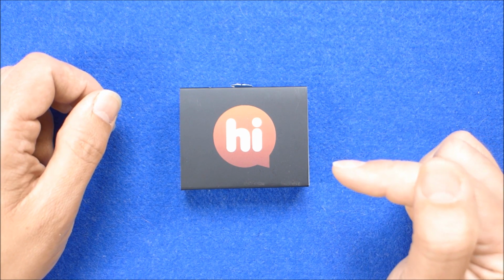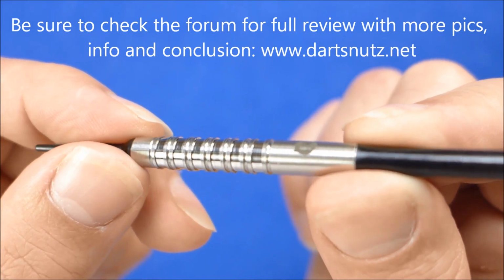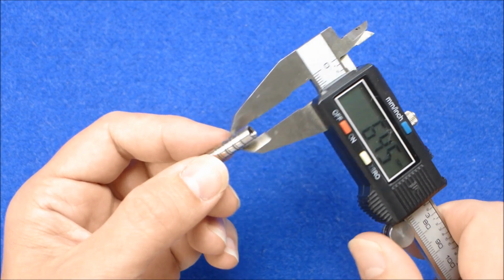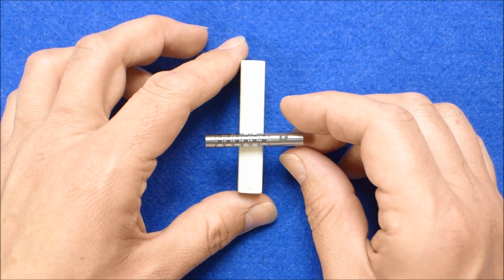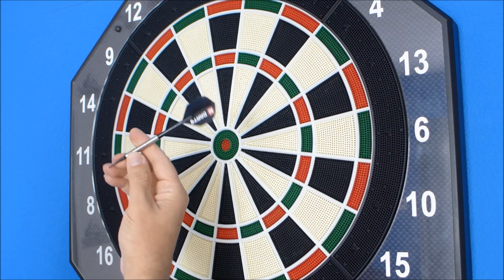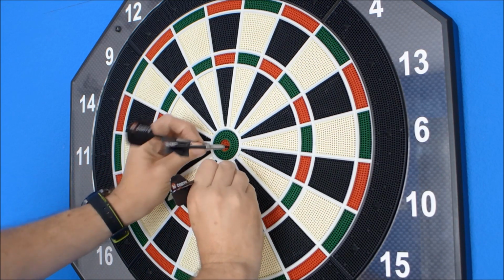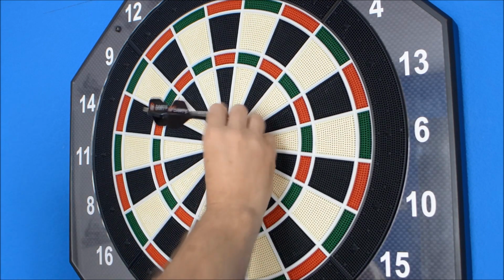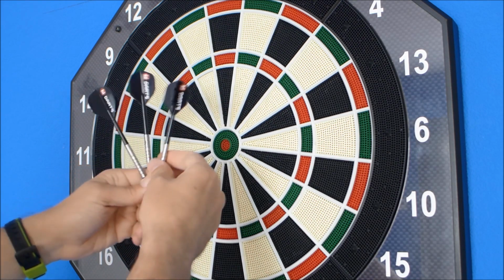Hi Darts 15.5g soft tip darts review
A review of Hi Darts barrel A 85% tungsten soft tip darts.